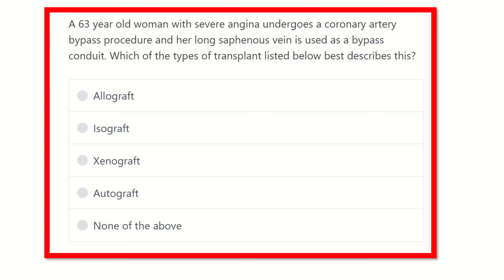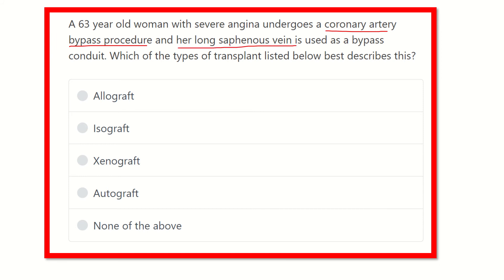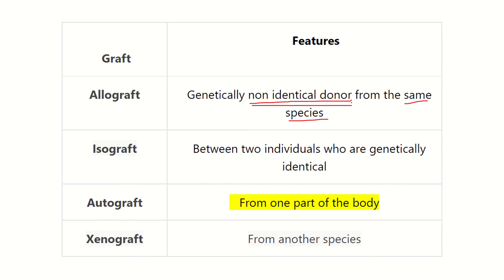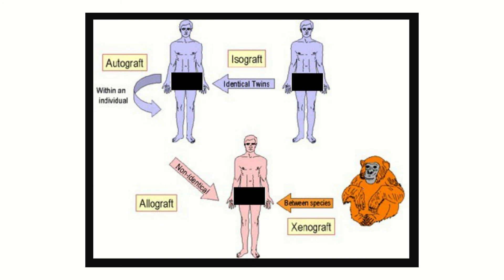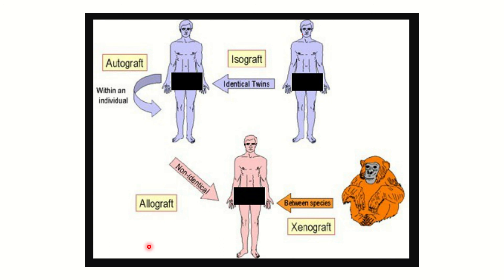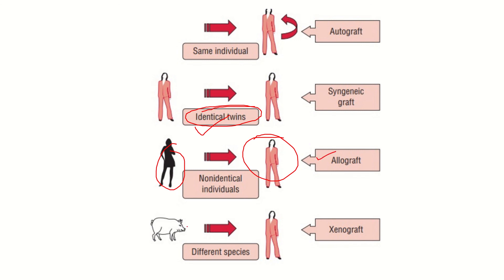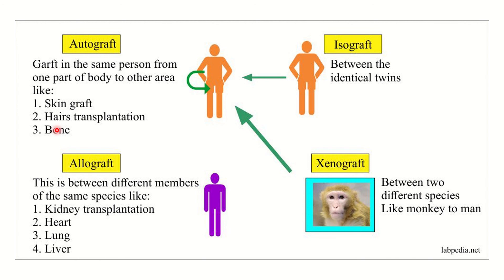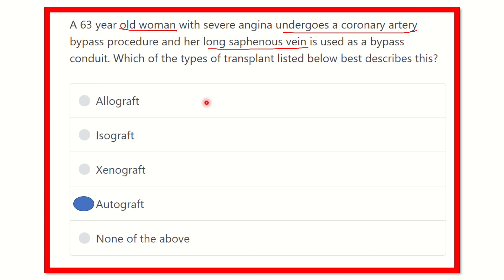Types of graft in organ transplantation MRCS question solve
it includes
1. eMRCS videos
2. Fawzia sheet solved
3. Recalls and mores